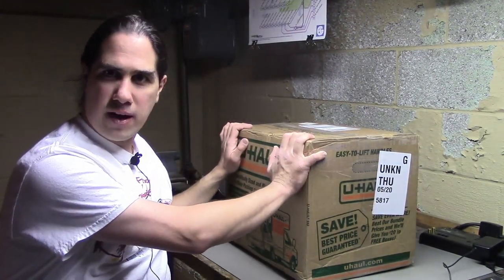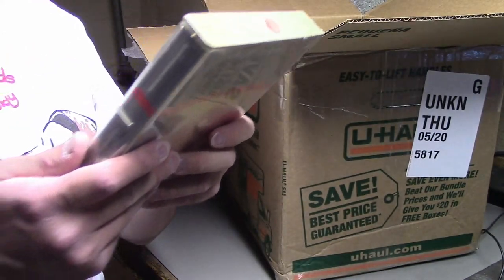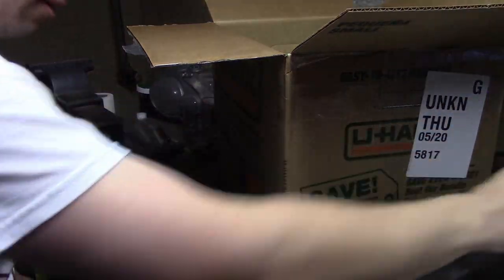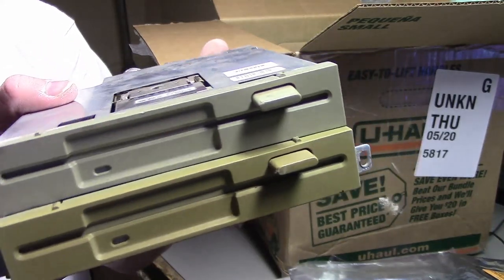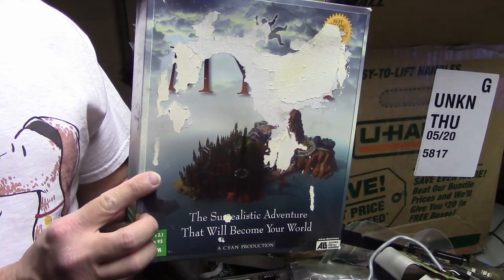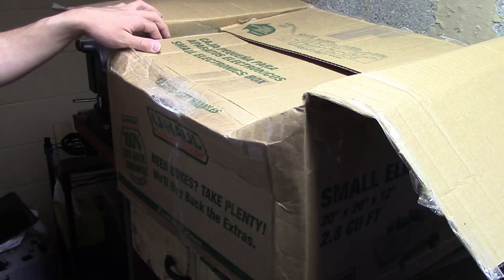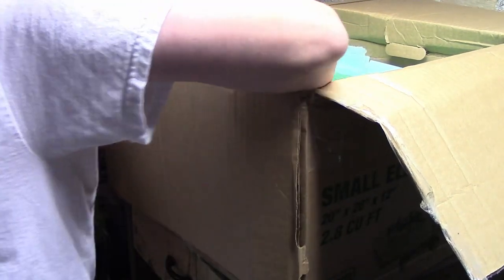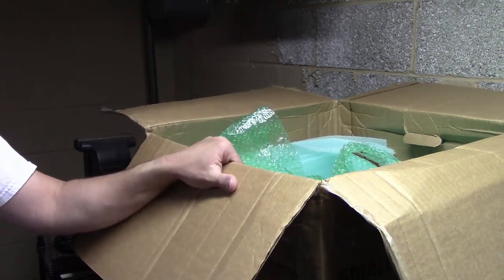My finds from Computer Reset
I visited Computer Reset in Dallas, Texas.  There was an overwhelming amount of stuff there!  Here's what I picked up (and shipped to myself) from there.